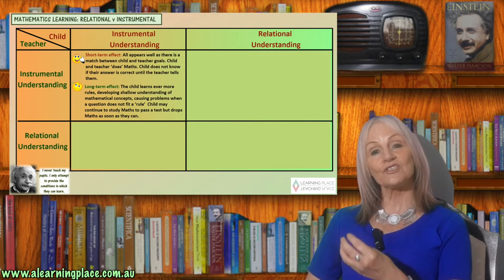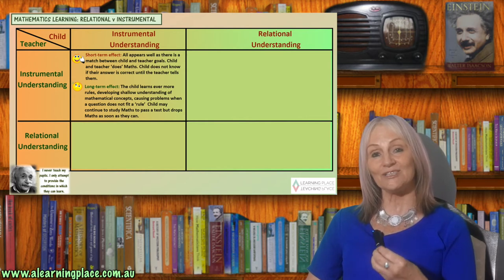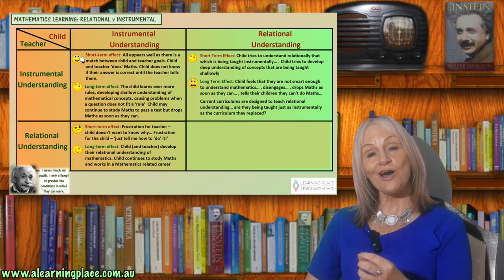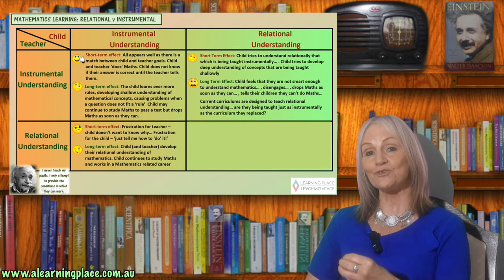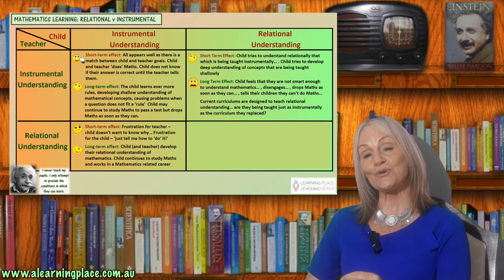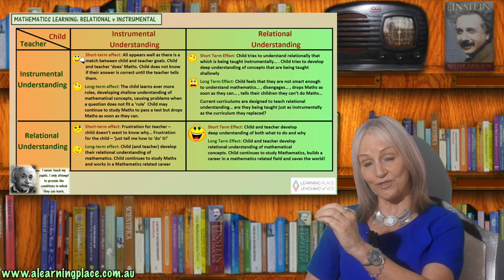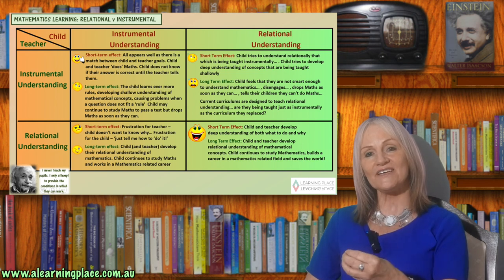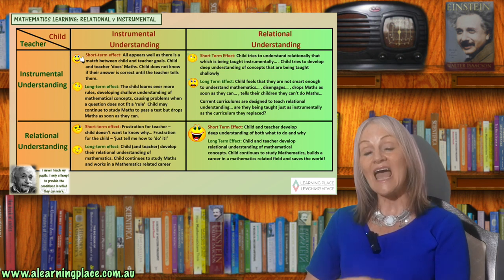RELATIONAL - in person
Greetings fellow mathematicians! This video outlines the difference between teaching and learning mathematics relationally or instrumentally.
Good news everyone! We have everything you need to teach and learn mathematics in primary school!